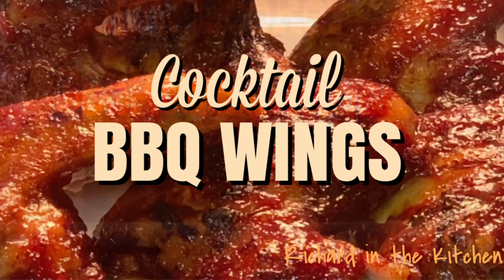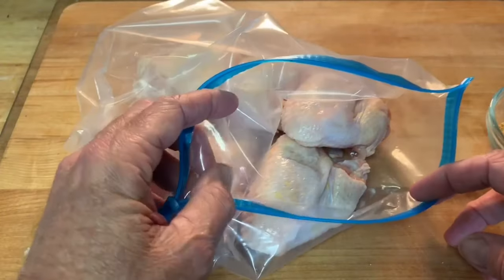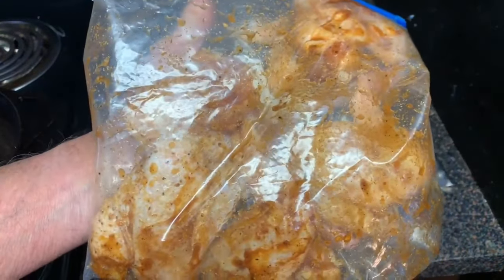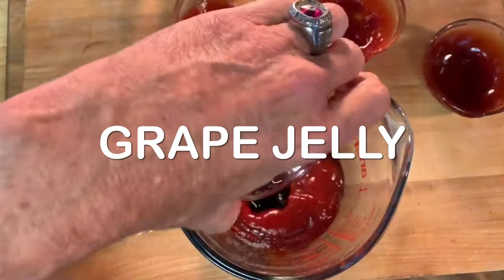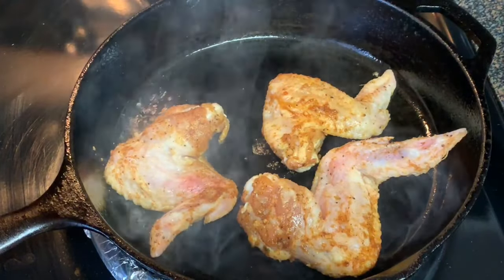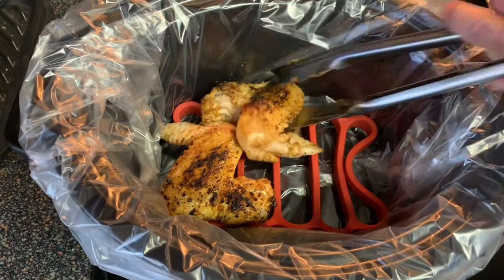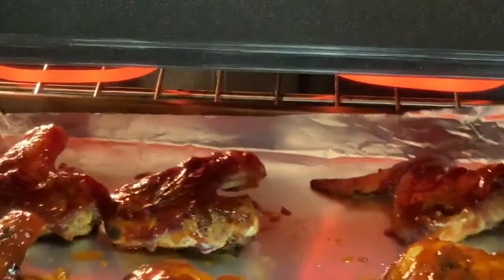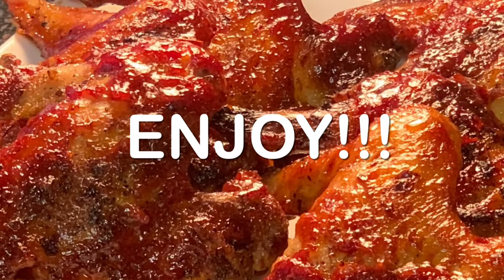COCKTAIL BBQ WINGS - Slow Cooker Recipe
Cocktail BBQ wings is an easy-to-make slow cooker dish.  A great choice for any game day. Dry rub and marinated then seared  chicken wings slow cooked in the slow cooker in a delicious sweet and tangy sauce of BBQ sauce, Chili sauce, ketchup and grape jelly.

Servings: 1-2

Shopping List:
2 lbs. whole chicken wings (about 6-8 large wings)
1/4 cup Famous Dave's Rib Rub
1 tbs. cooking oil
1/2 cup BBQ sauce
1/2 cup chili sauce
1/2 cup grape jelly, or your favorite kind
1/4 cup ketchup

Directions:
Place your wings in a zip-lock bag, pour in the seasoning, close and shake well until well coated.
Place the bag in the fridge from 2-12 hours.
Mix the sauce ingredients together.
After marinating, add the oil to a skillet over medium high heat, add the wings for a few minutes and sear them on all sides.
Add the seared wings to the slow cooker and pour the sauce over them.
Cook on low for 3-3.5 hours or on high 2-21/2 hours.
When done, place them on a baking sheet and place under the broiler in your oven for about 2-3 minutes to help caramelize the sauce.

Standard License
Filmora.com/io  (Wonderland)
Thumbnail Image: Phonto, available from Apple Store